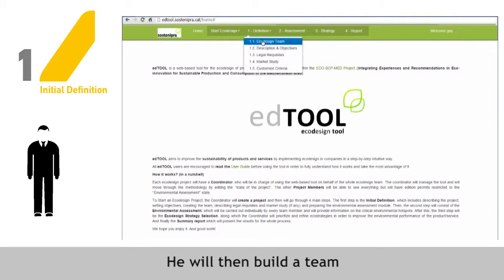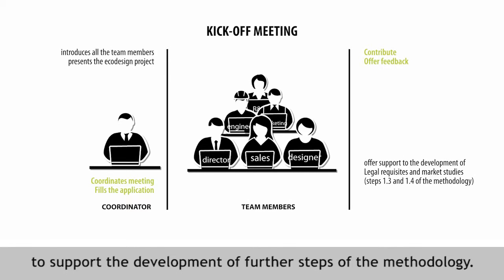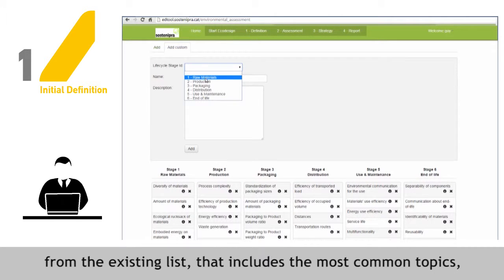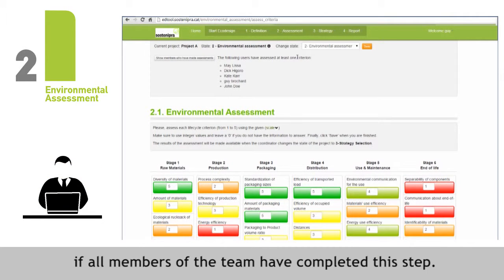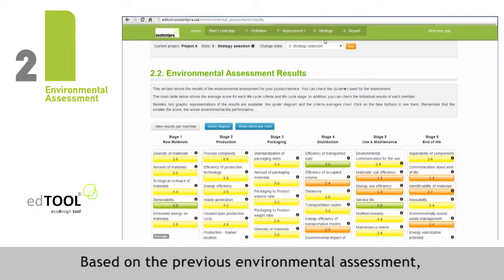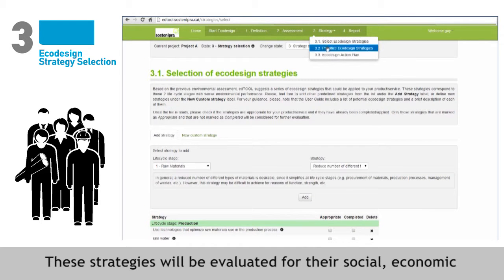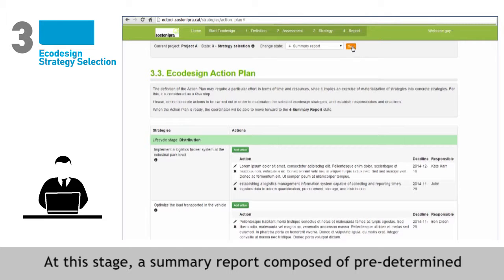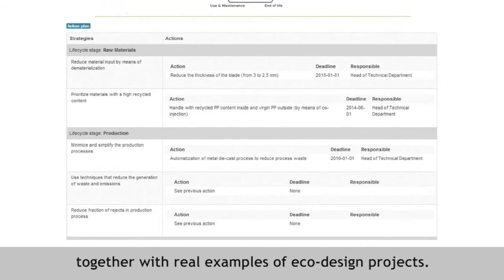edTOOL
Video presentation of EDtool, practical and propositive ecodesign web-based tool for the improvement of the sustainability of products and services.
Client : EKETA-Certh (project ECO-SCP-MED)

2D graphics, video/sound editing